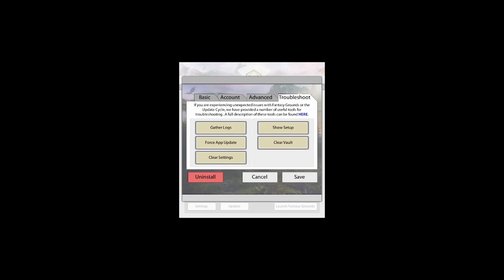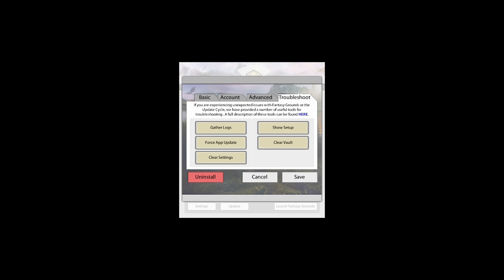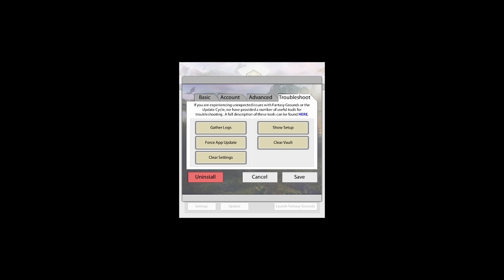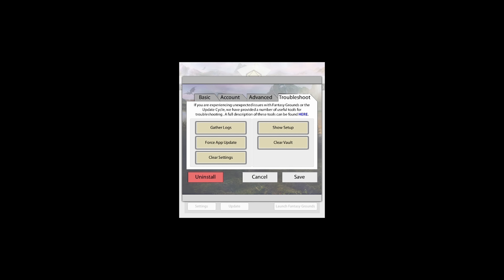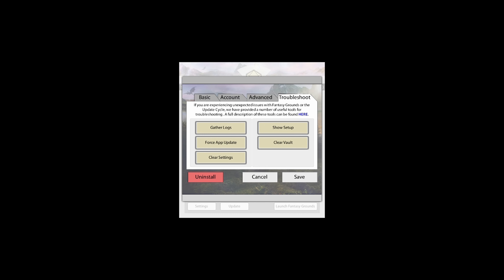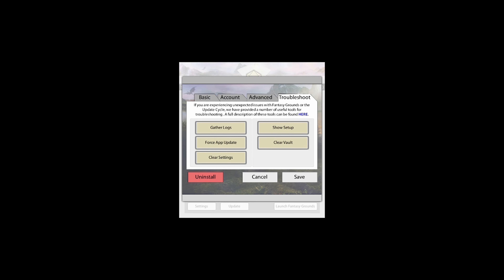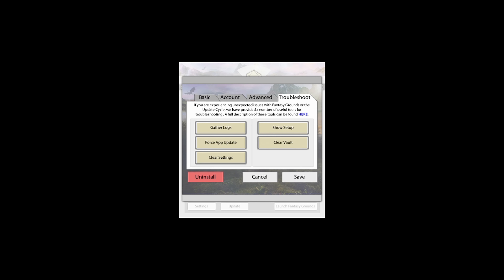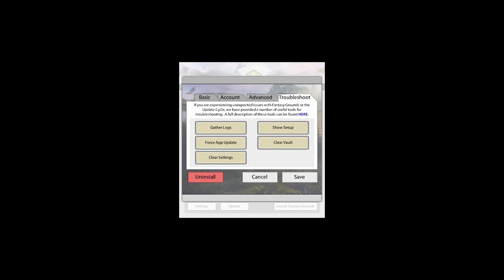Fantasy Grounds Unity - Application Settings Series - The Troubleshooting Tab (Part 5)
In this video, I explain what options exist on the troubleshoot tab, which include a means to gather all application logs into one bundle, run through the setup process again, force the app or data modules to update, or reset the application settings.

Table of Contents:

00:00 - Introduction
00:26 - The Gather Logs Option
01:44 - The Show Setup Option
02:40 - The Force App Update Option
03:09 - The Clear Vault Option
04:27 - The Clear Settings Option